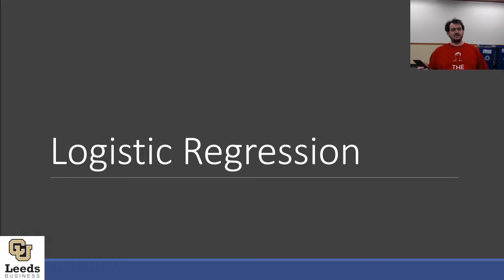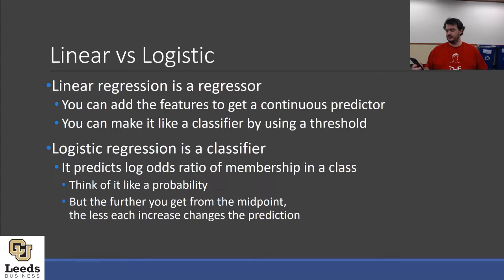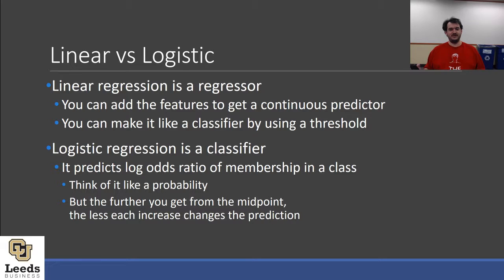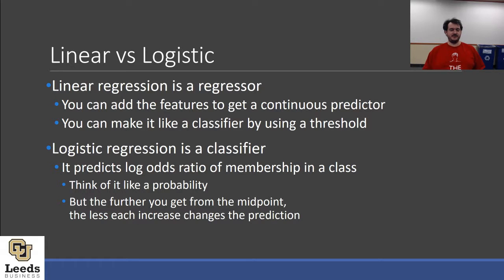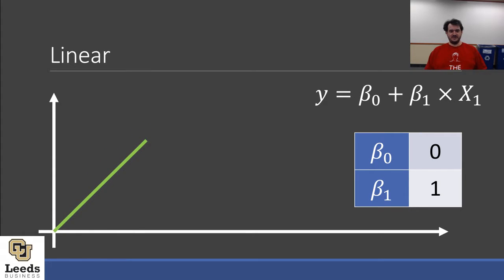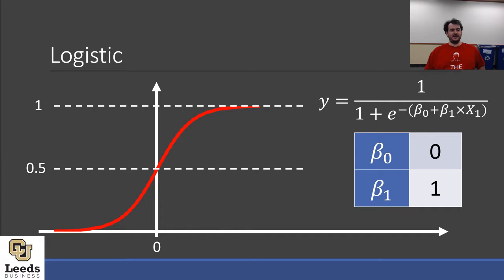Logistic Regression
I discuss how linear and logistic regression differ and give visuals on how different intercepts and coefficients change the shape of them.